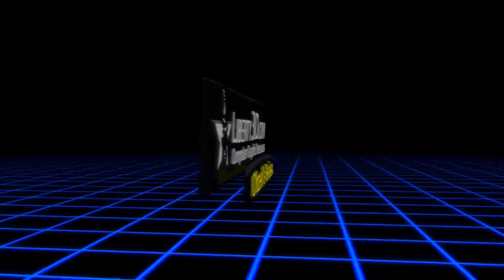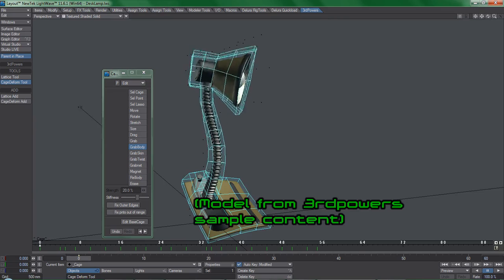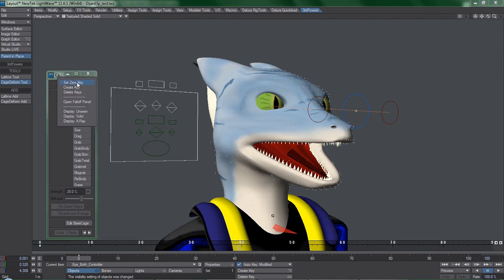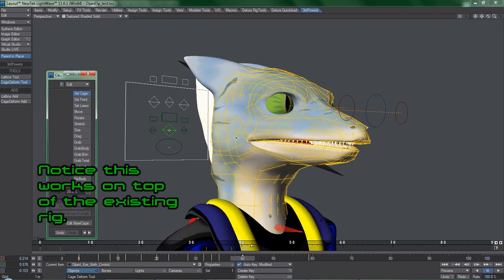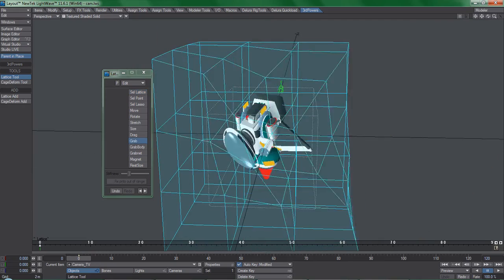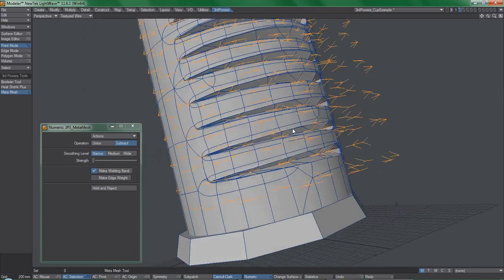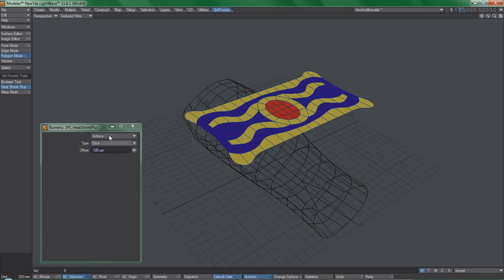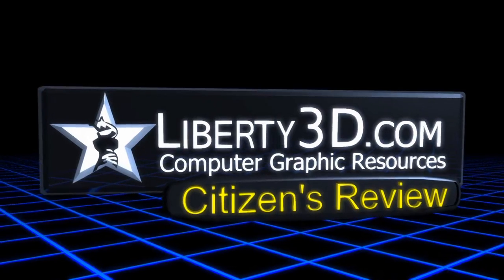Liberty3d.com Citizen's Review: 3rdPowers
In this video, I review the 3rdPowers toolset that was recently released for Lightwave. Does it live up to the hype?